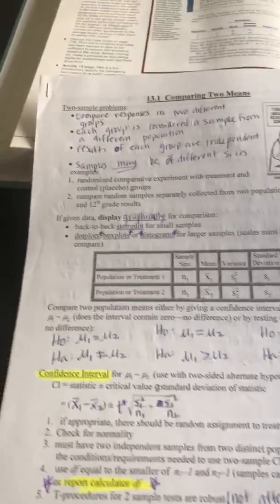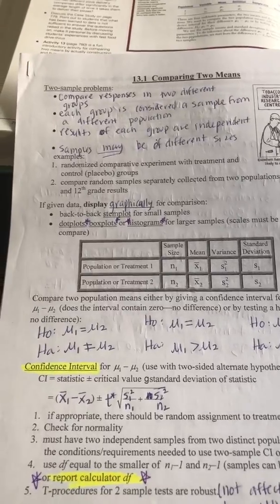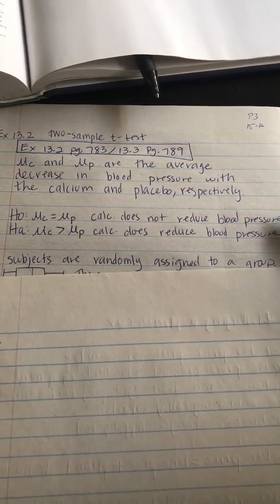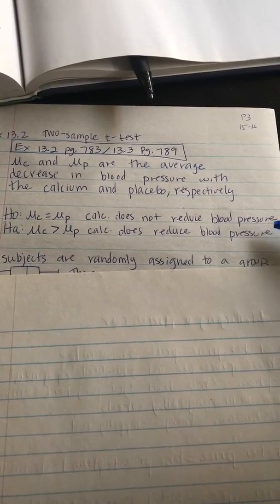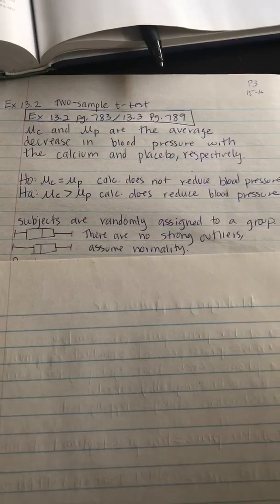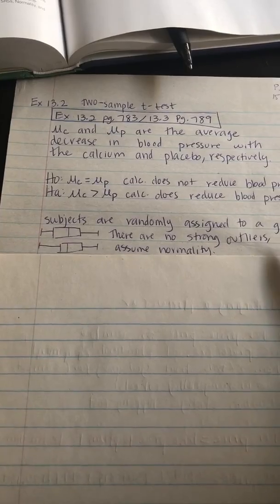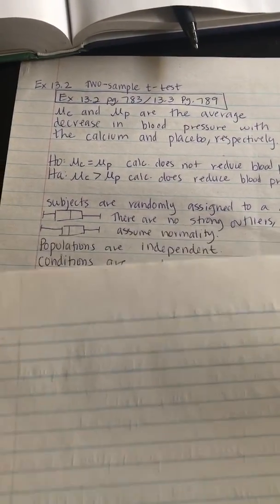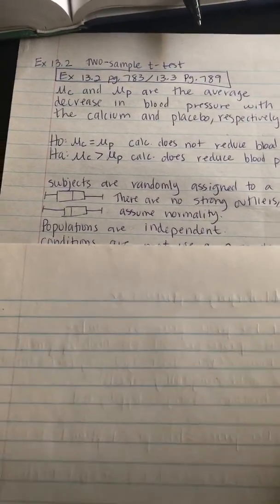AP Stats 13.1 two sample t test